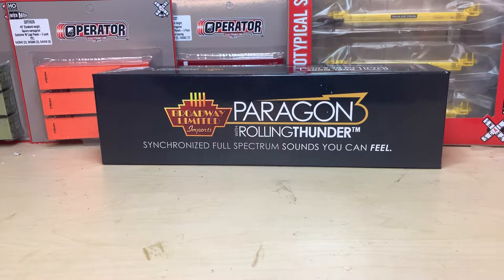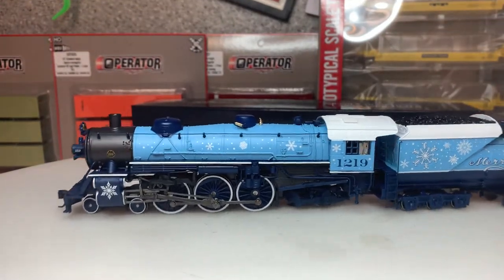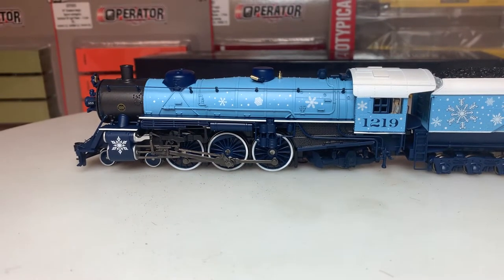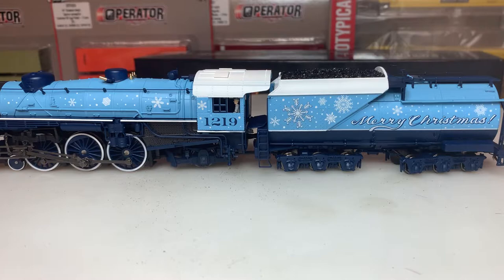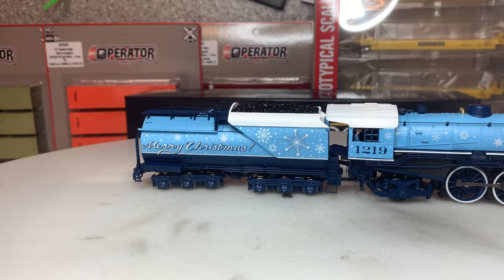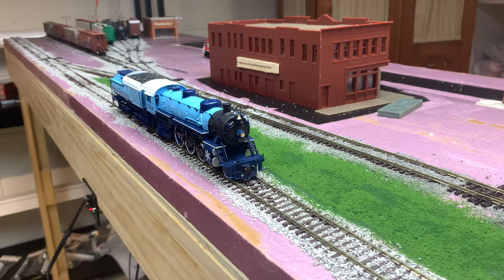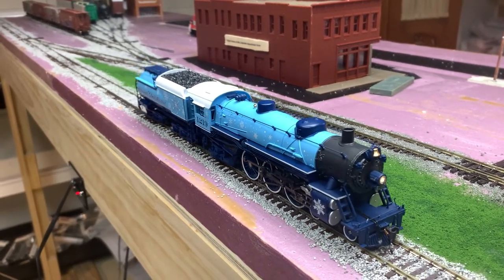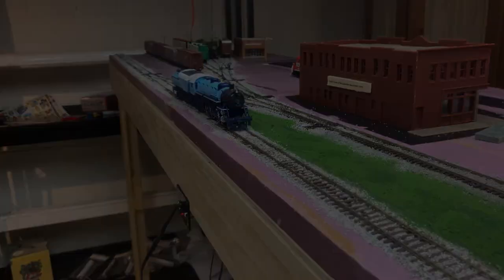BLI HO Scale 4-6-2 Light Pacific!!! 12 days of Christmas day 2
hello peoples, today we look at the bli light mikado in blue and white #1219, retailing around $270, this was fun to do, and more reviews coming your way!